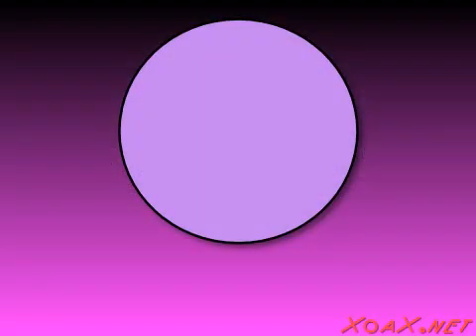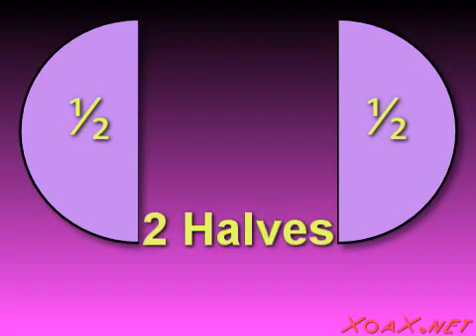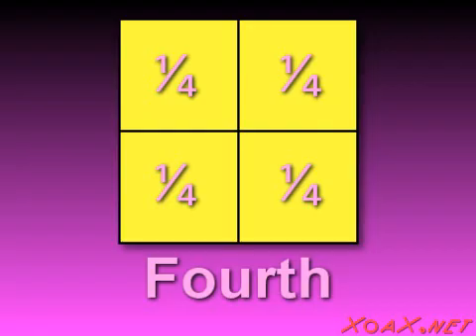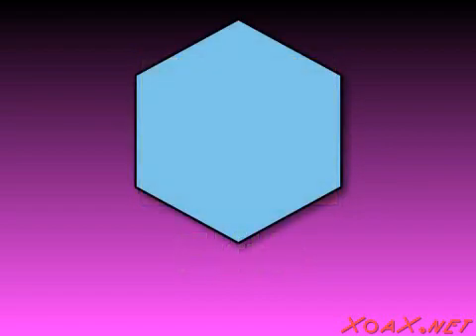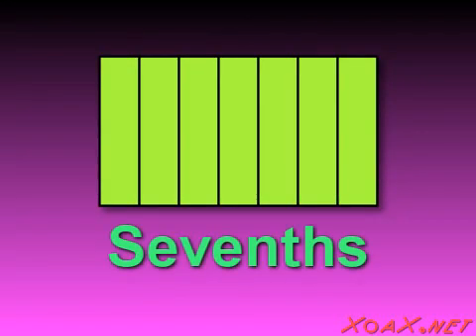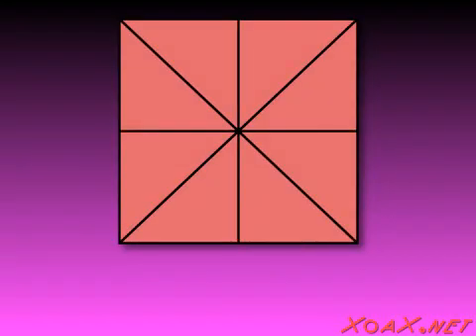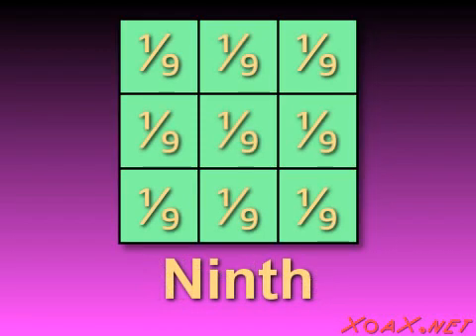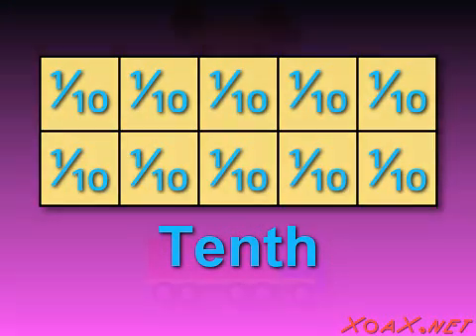Children's: Fractions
This children's video explains the concept of fractions to kids. To reinforce the concept, we go through nine examples spanning the range from a half to a tenth. For each fraction, we divide a different shape and label each section with the correct fraction.